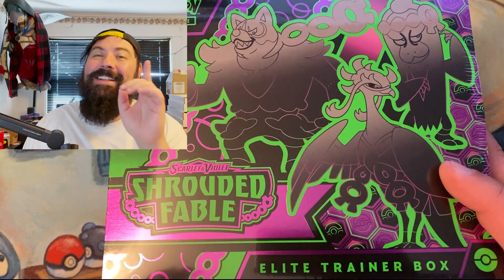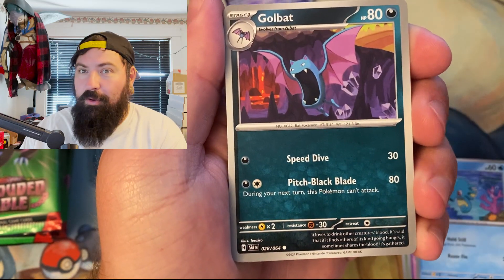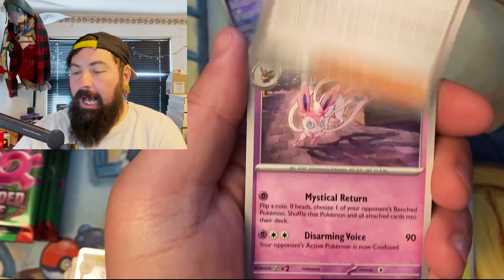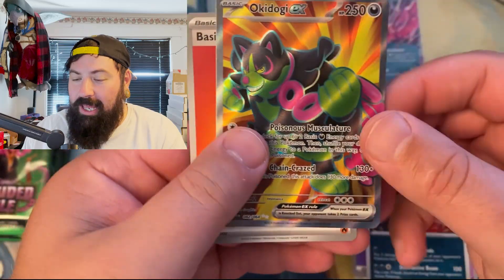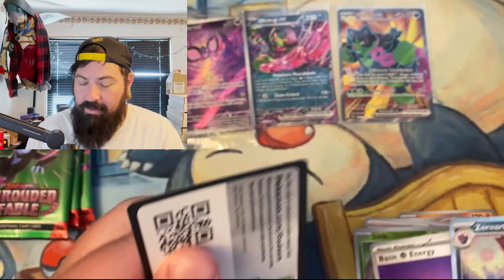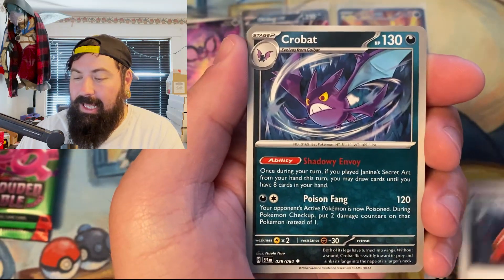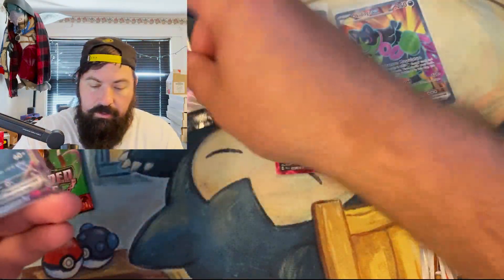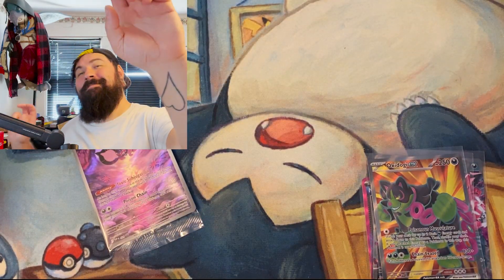Shrouded fable ETB is this the one?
Come joined us on our Pokémon adventure